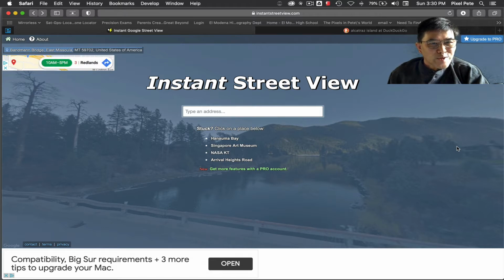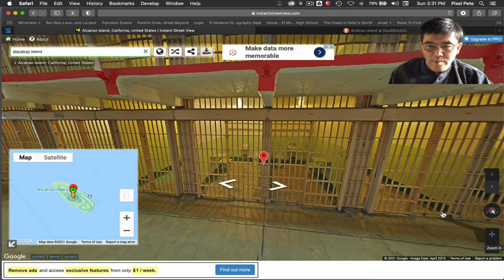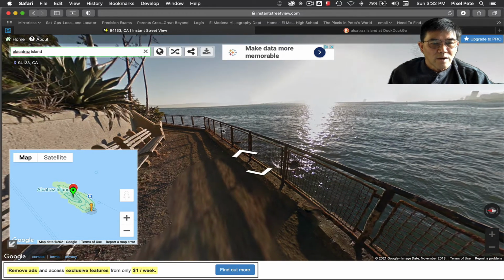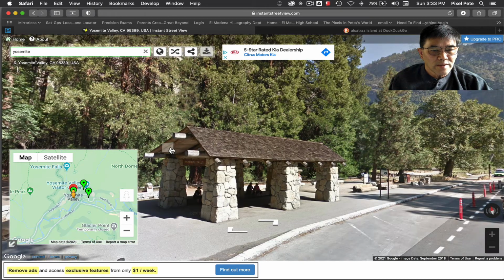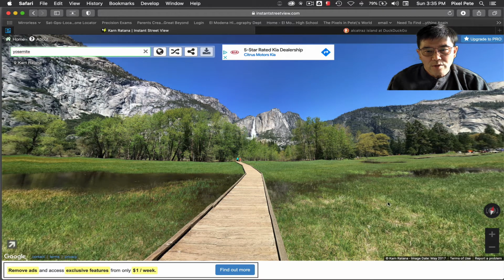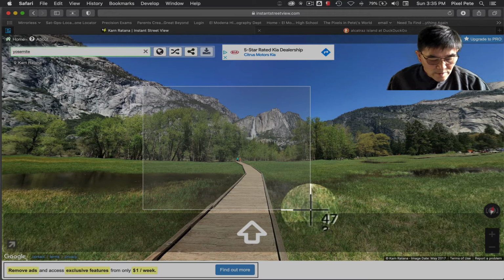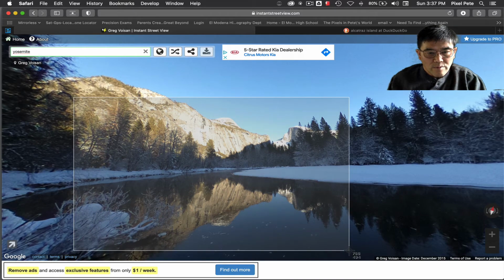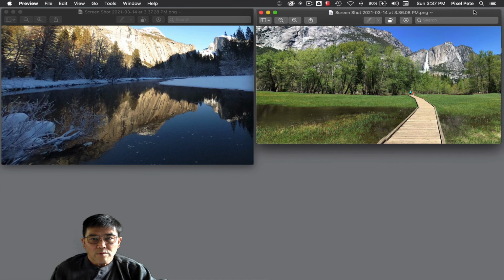Armchair Landscape Photography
Using Instant Street View.com for Armchair Landscape Photography. Actually just cropping the pictures that some kind soul has shared.